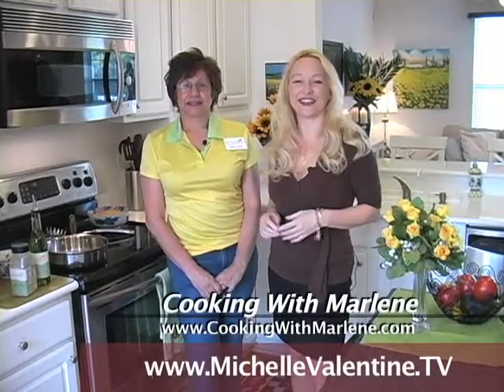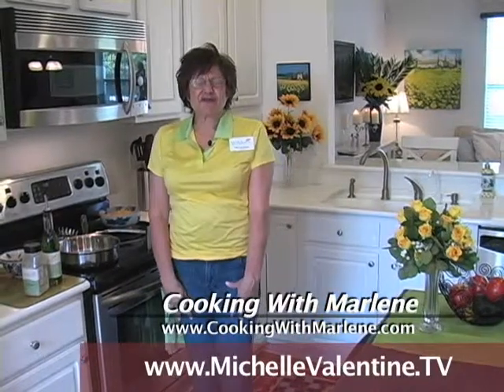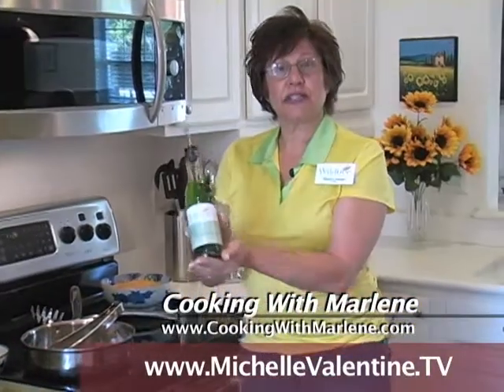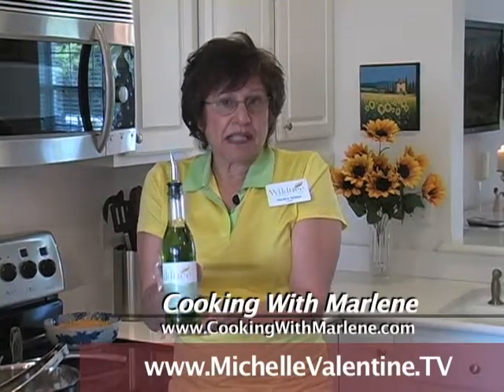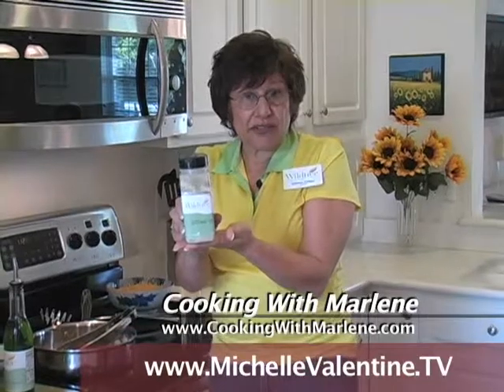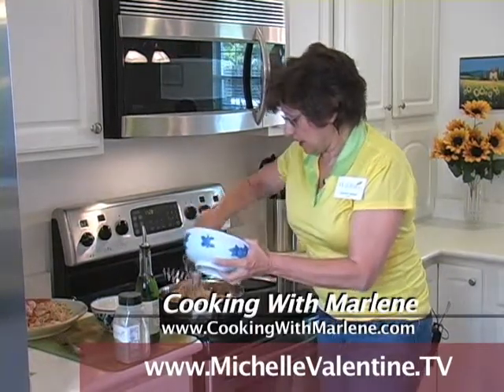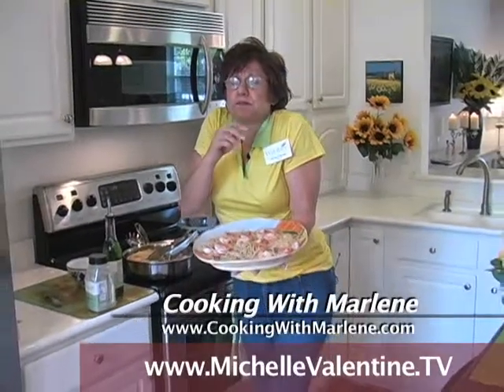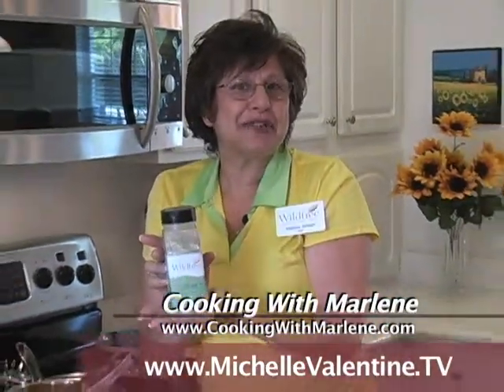Cooking with Marlene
Marlene full size